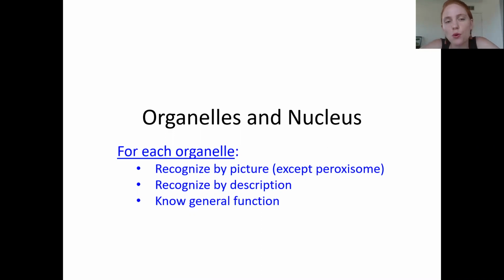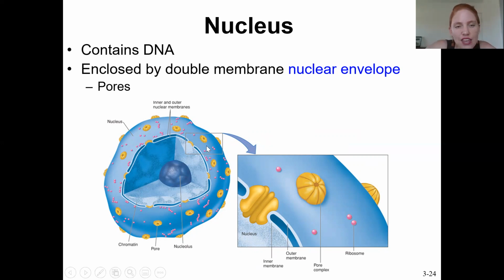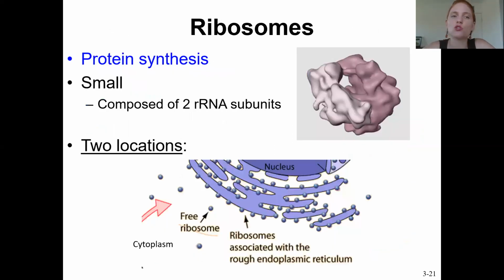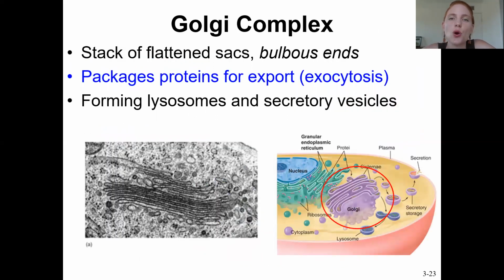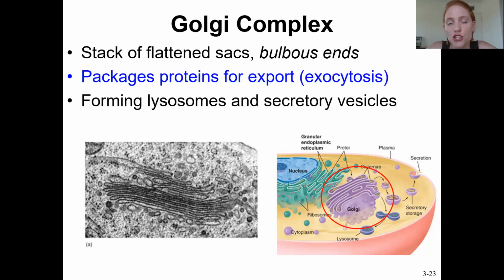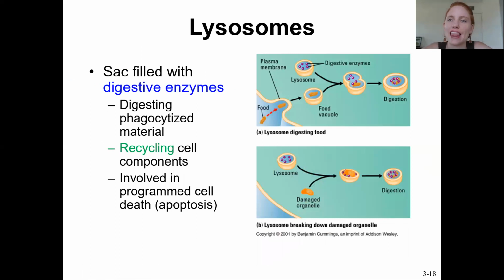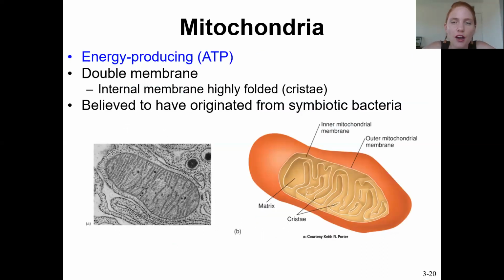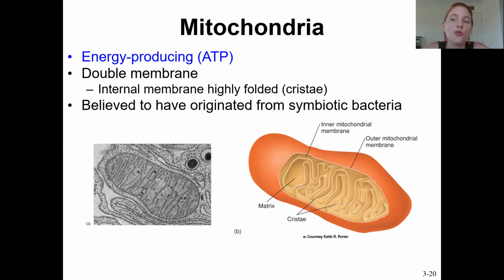Organelles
2nd video of Cell lecture